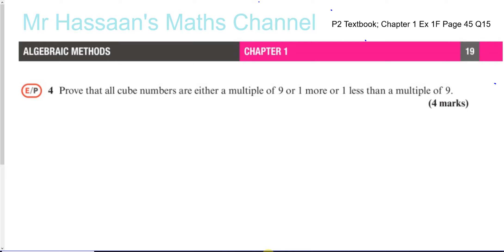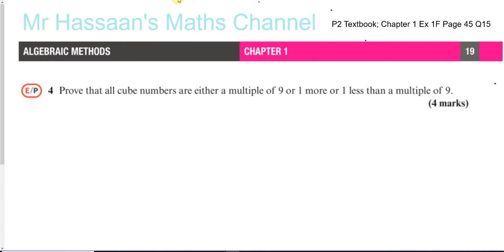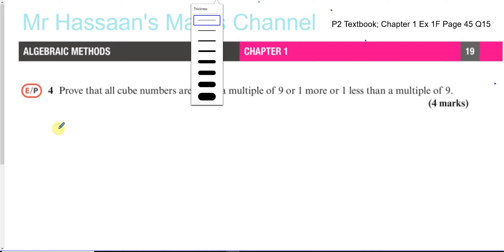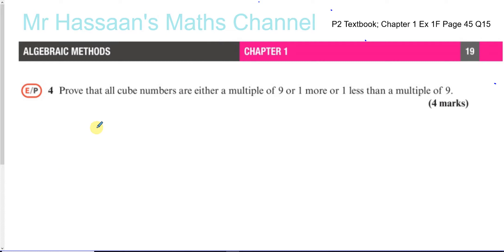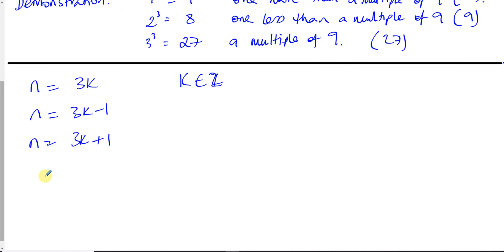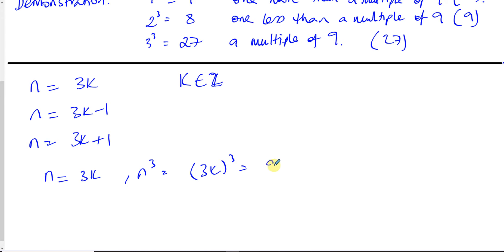P2 Text Book Chapter 1 Proof Ex 1F Q4